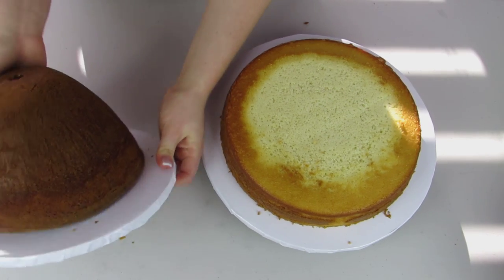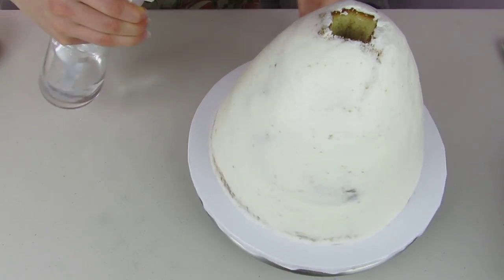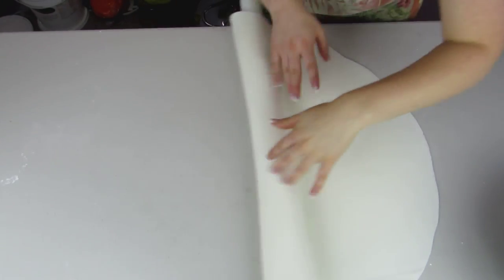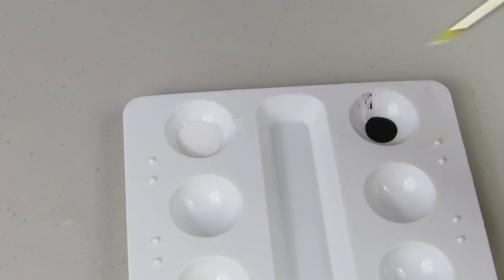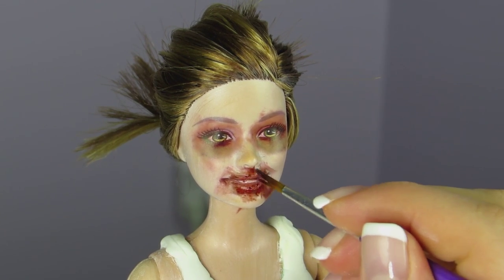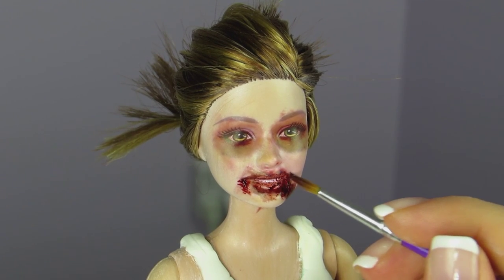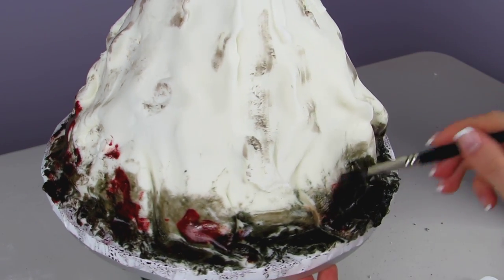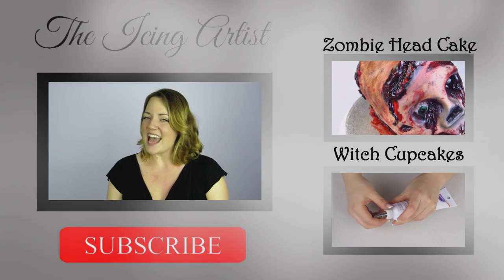The Walking Dead Zombie Bride Dress Cake - How To With The Icing Artist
ALL THE PRODUCTS I USE!!!

Happy Halloween!!  This week I am teaching how to make a dead zombie bride cake.  I start off with a Barbie doll dress cake design, and turn it into a spooky scary Halloween cake.  Using a vanilla cake, buttercream icing and some fondant, I teach you guys to make your own DIY Halloween zombie cake!  I love The Walking Dead, and I thought this was perfect in celebration of the new season premier.

I'd love to see pictures of your cakes and creations!